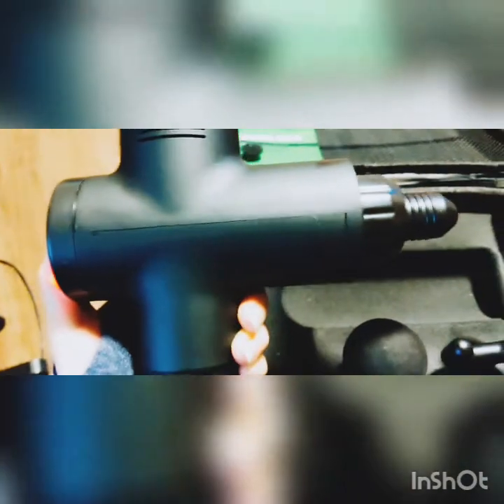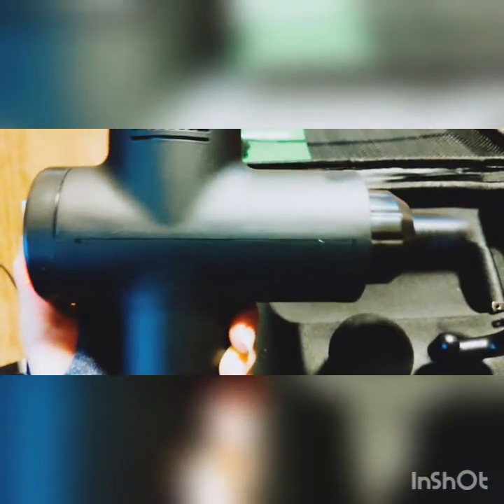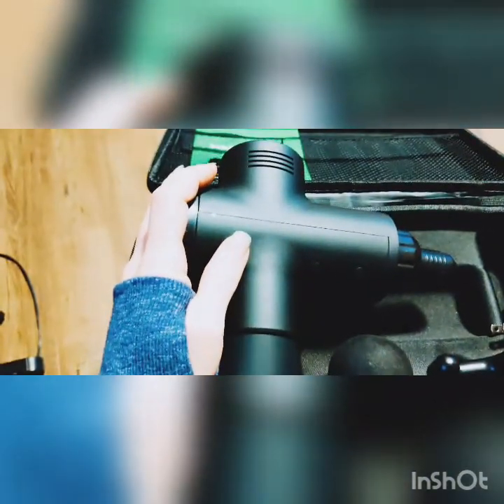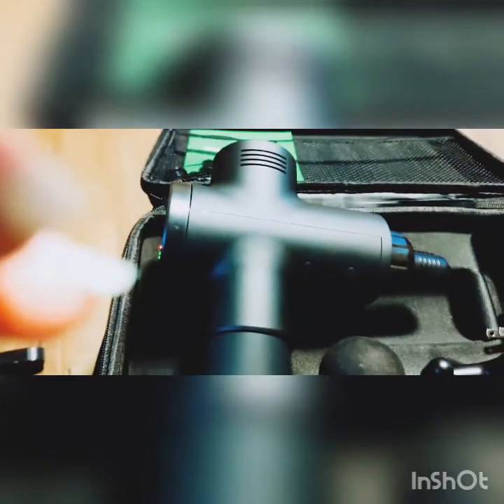Fischuel Professional Deep Tissue Massager Gun for Sore Muscle and Stiffness Review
This is *the best* purchase, and at a great price.

Features:
🙉 Ultra Quiet Motor : It features super quiet operation due to the 24V strong heat dissipating brushless motor . It also comes with a double bearing transmission which facilitates high power for the best recovery experience.
💊 Long-lasting Battery : There is a 2500mAh lithium rechargeable battery which allows you to massage muscles up to 5 hours without requiring a recharge.
🚀 Adjustable Vibration Speeds : It also comes with an adjustable intensity which you can regulate using the 3-speed strength settings we pre-set for the best recovery experience that it is equipped with.
👸 4 Different Heads for Various Stimulation : It features 4 replaceable massage heads which boost relaxation to different muscle tissues. A soft cylinder grip that will be easy on hands to give you maximum control of the intensity and frequency of muscle therapy.
👜 Nice Carrying Case : Comes with a premium dust-proof travel case to ensure that it is always protected when not in use.

● 👏 Release and reduce lactate in the body
● 💪 Help in accelerating muscular recovery
● 🏃 Improve and enhance the range of motion
● 🙌 Open up the closed circulatory system, thereby improving blood flow
● 👰 Ease the pain associated with soft tissue damage
● 😾 Enhance muscle responsiveness
● 🙀 Decrease the occurrence of Delayed Onset Muscle Soreness(DOMS)